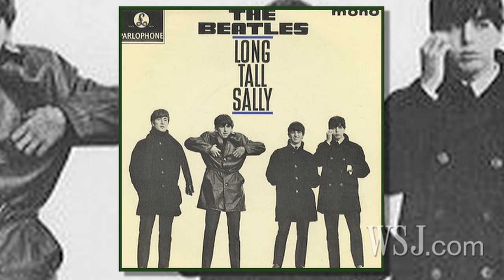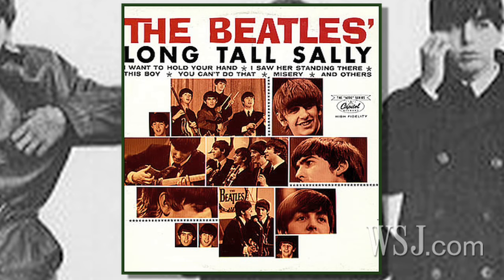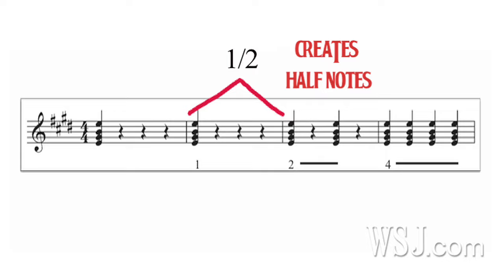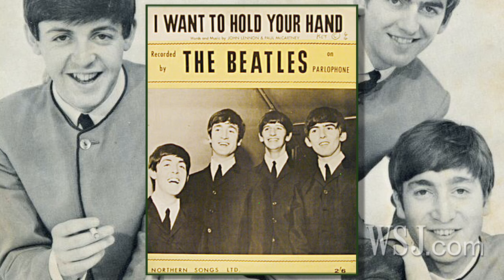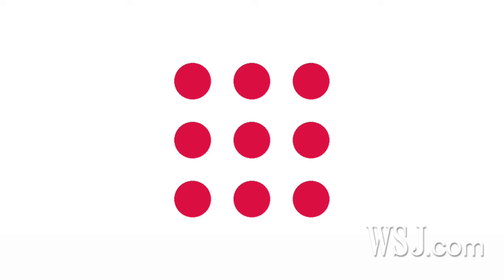Math Professor Jason Brown's 'A Million Whys'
Listen to Jason Brown's "A Million Whys." The mathematics professor at Dalhousie University in Halifax, Nova Scotia, used "mathematical tricks" he learned from analyzing songs by The Beatles and wrote a very Beatles-esque song of his own. WSJ's Christina Jeng reports.